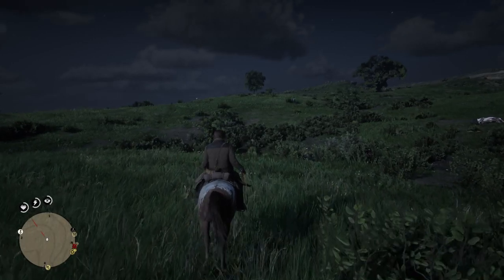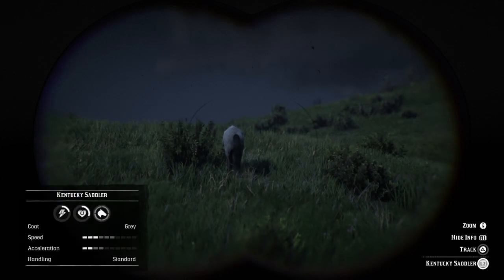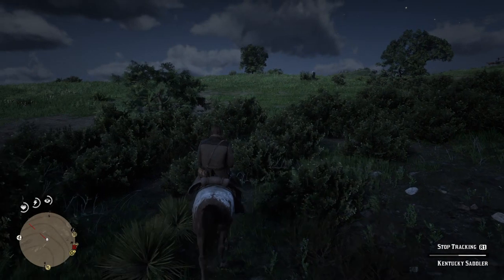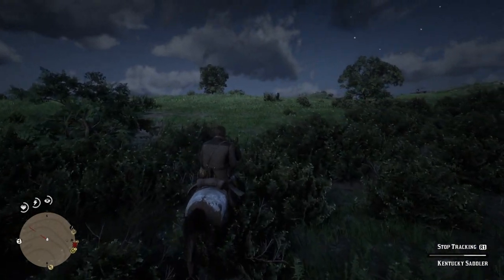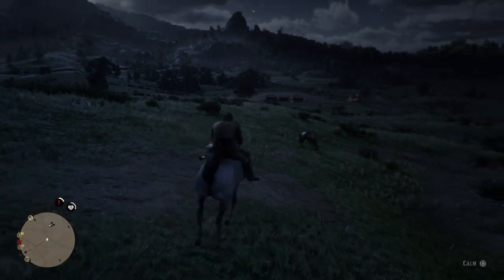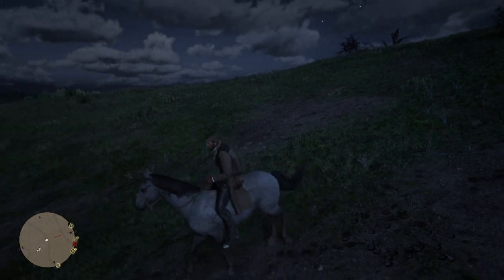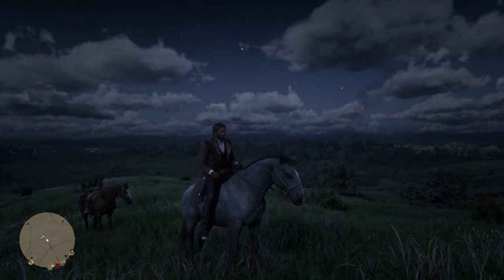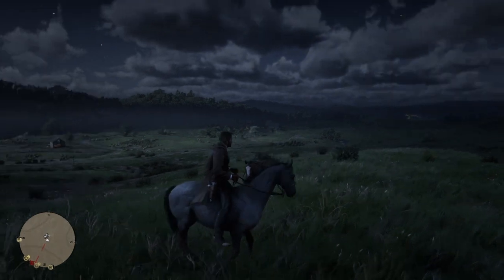🗣 Red Dead Redemption 2: How to tame a wild horse | Location | Grey Horse | Female Voice Over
This video shows how you can capture a wild horse. I do disclose the location at the end of the video. I am playing and also recording through my microphone at the same time hopefully explaining what is happening and why. This is one of the longer capture attempts.

These horses are wild and can be spooked by other animals, other characters and loud noises. There is a oil refinery nearby and even my own tame horse isnt too fond of those noises.

The location is disclosed at the end however horses do wander so they may not appear in the exact same location on your game.

Also you have any questions or would like to request a video to be made (free) of something in the game please comment with your question or request or drop me a private message.